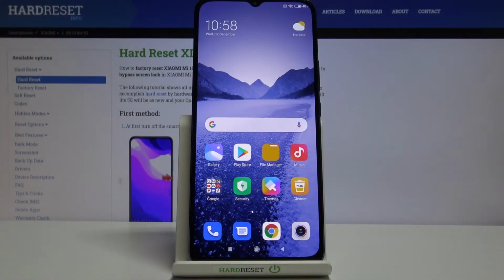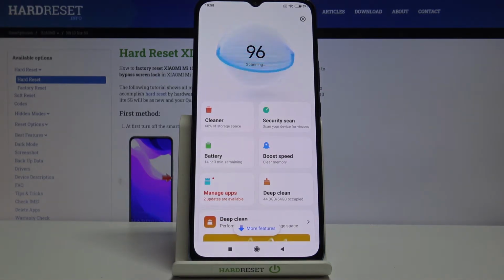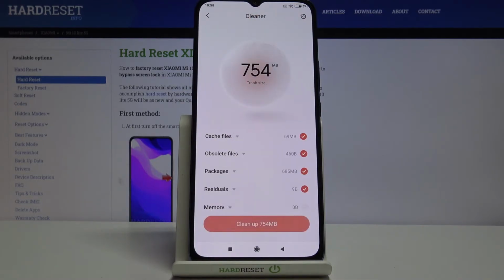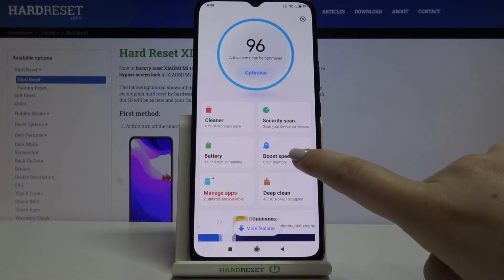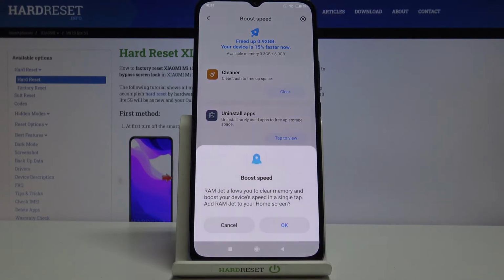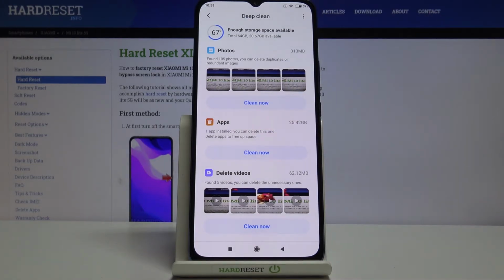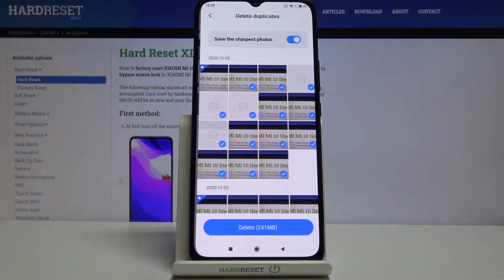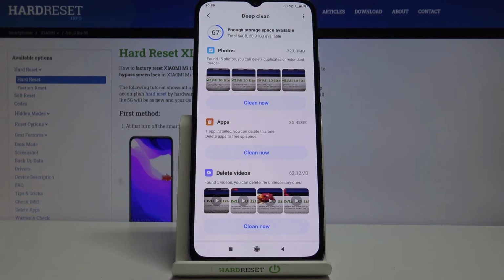How to Speed Up System in Xiaomi Mi 10 Lite 5G – Improve Performance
Learn more info about XIAOMI Mi 10 Lite 5G:
Are you wondering if there is any method to quickly improve the performance of your Xiaomi Mi 10 Lite 5G? You should watch the above instruction video and smoothly learn how to speed up system in Xiaomi device. Find out how to close unused apps, remove junk files or clean up some memory from temporary data. All of these steps should help your device runs faster and smoother.

How to speed up XIAOMI Mi 10 Lite 5G? How to clean up XIAOMI Mi 10 Lite 5G? How to boost system in XIAOMI Mi 10 Lite 5G? How to optimize XIAOMI Mi 10 Lite 5G? How to close unused apps in XIAOMI Mi 10 Lite 5G? How to remove junk files in XIAOMI Mi 10 Lite 5G How to perform optimization in XIAOMI Mi 10 Lite 5G?